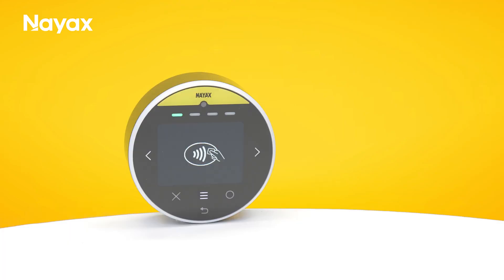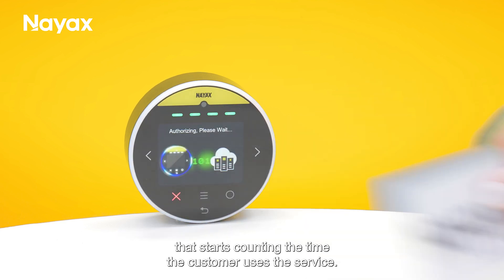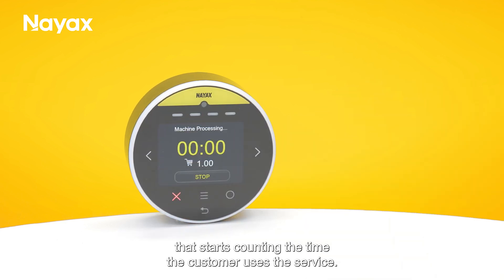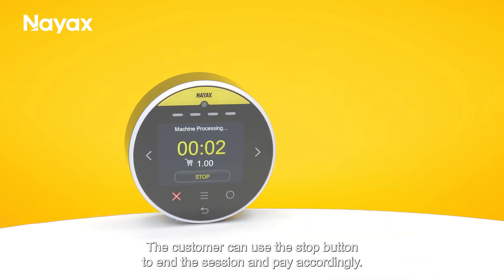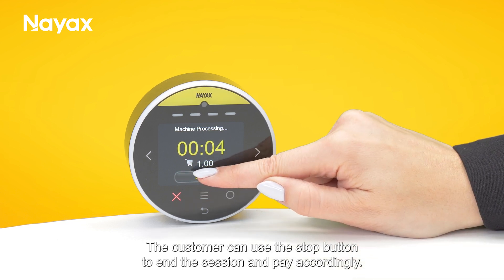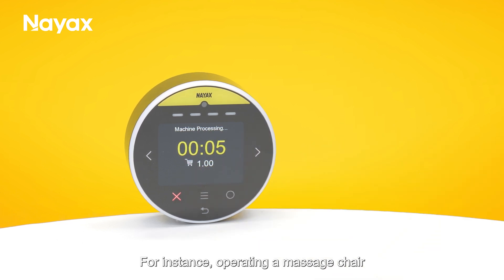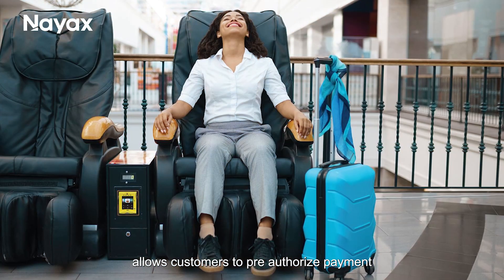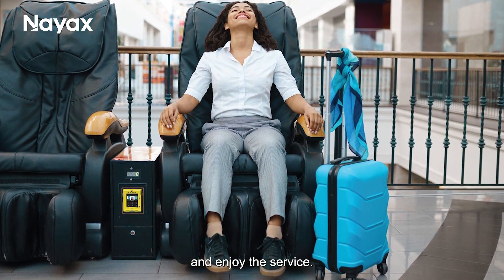What is Pay as You Go Mode for Automated and Self-Service Machines?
In this video, we will explain what Pay as You Go mode is for automated machines and the benefits of using it in your business. Pay as You Go mode allows customers to pay only for the time they use the service, providing convenience and flexibility for both customers and businesses. Pay as You Go mode is most popular for car wash businesses, massage chairs or EV charging.

Key Takeaways:

• Pay As You Go mode allows customers to pay only for the time they use the service.

• This provides convenience and flexibility for both customers and businesses.

• Pay As You Go mode is particularly relevant for businesses such as massage chairs.

• Using Pay as You Go mode can serve as an up-sell opportunity for your business.

• Pay as You Go is most popular for car washes, massage chairs, EV charging, or charging banks

Want to learn more about how Nayax's Pay as You Go mode can benefit your business?